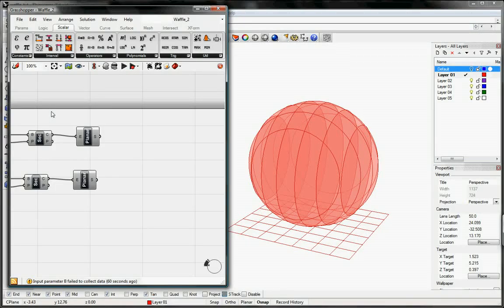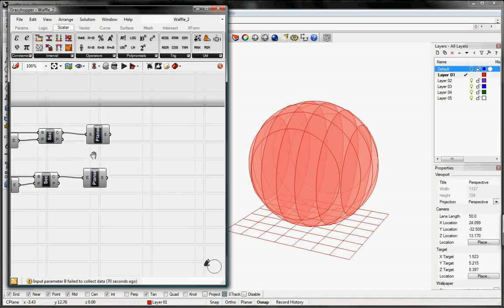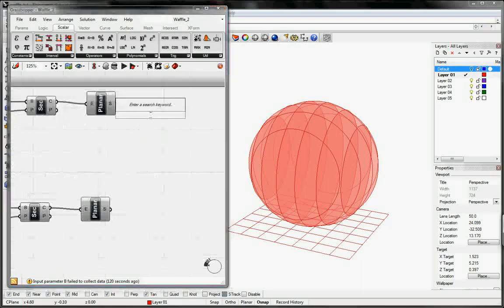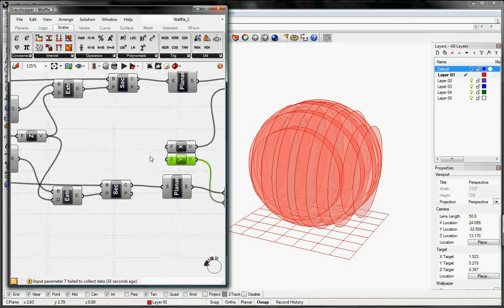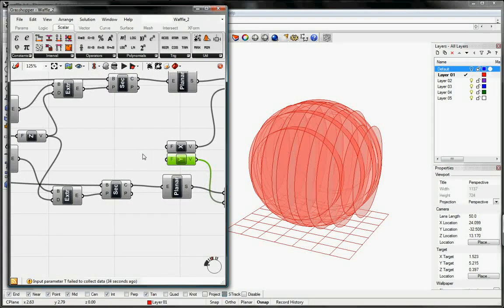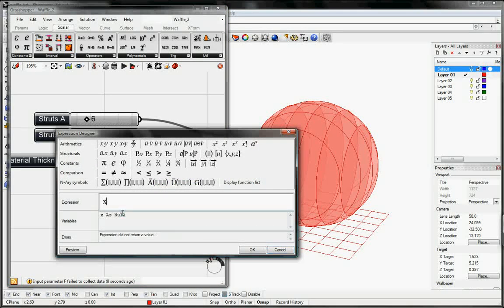13 waffle 3